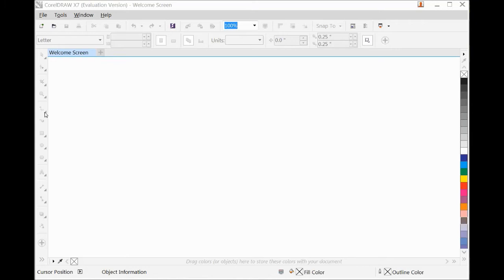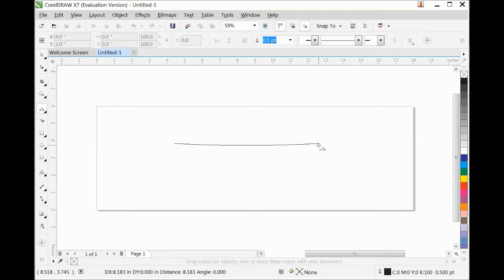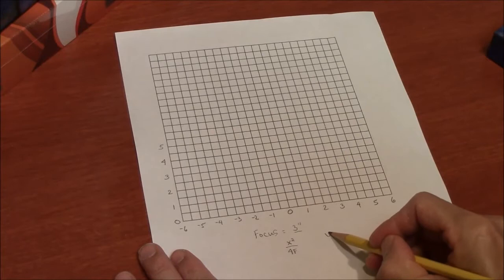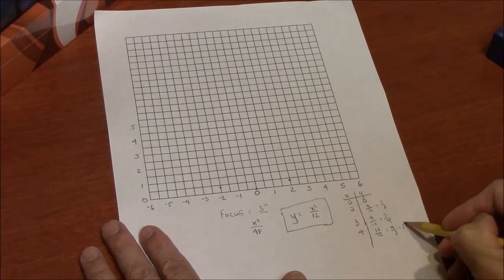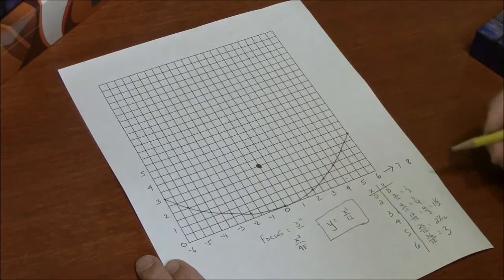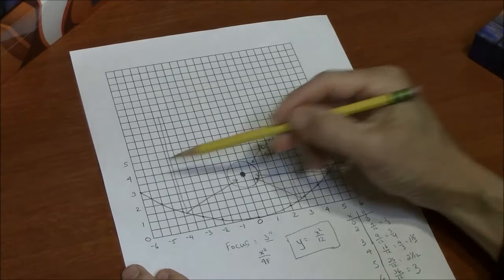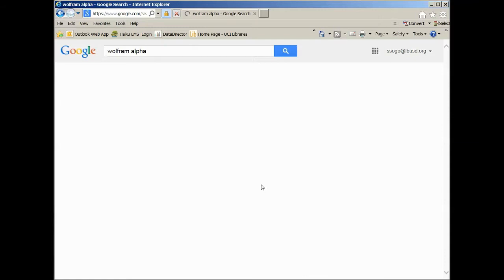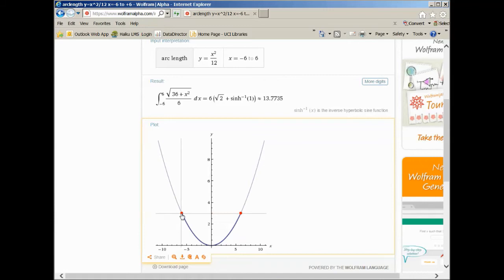Parabolic Reflector Part 1 Drawing and Measuring the Parabola